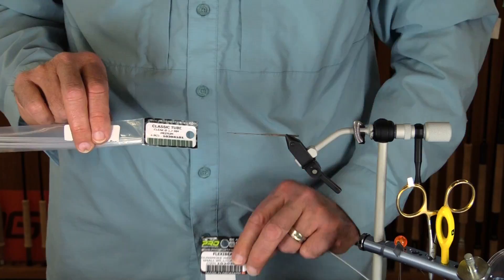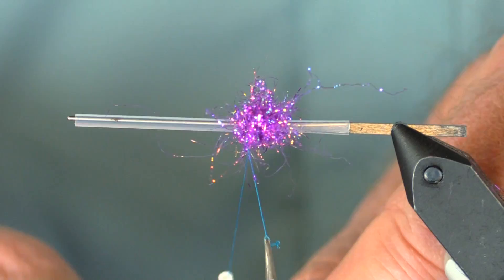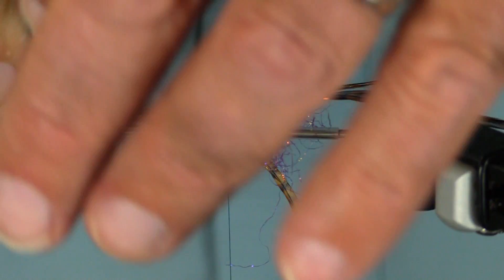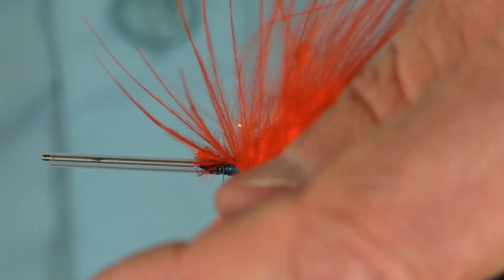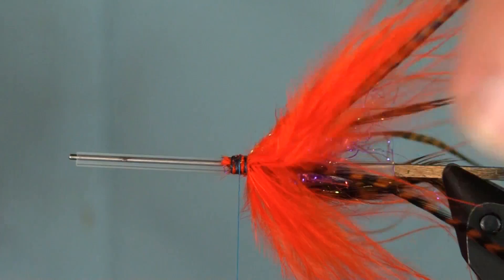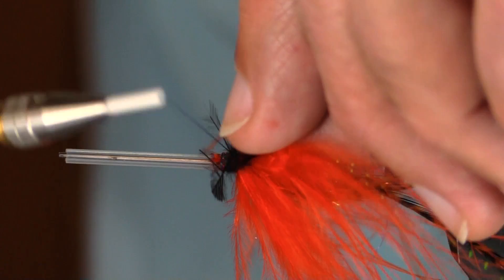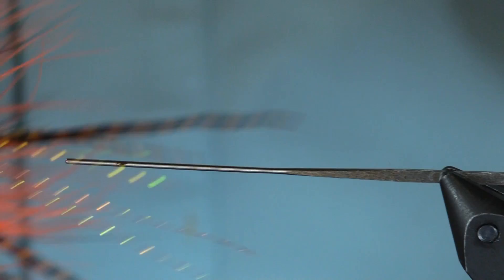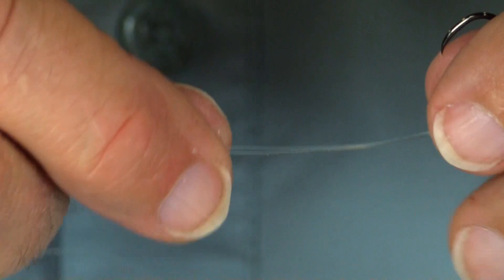Steelhead Tube Fly with Grizzly Saddle Hackle and Pro Sport Flexibead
In this video, Jay demonstrates how to tie a tube fly using Pro Sport's Classic Tube and Flexineedle. Jay is also tying this fly with Skinny Grizzle Saddle instead of Ostrich. Using Saddle provides a little more durability than Ostrich and will hold up better over time. Jay finishes the fly off with a Gunsmoke Pro Sport Flexibead which fits on a variety of tubes and helps the fly get down to the right depth.